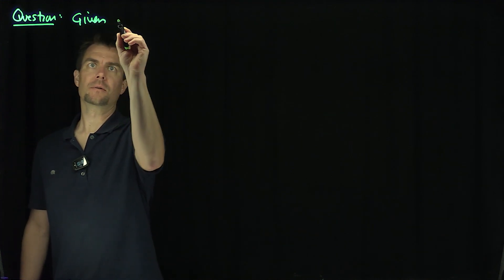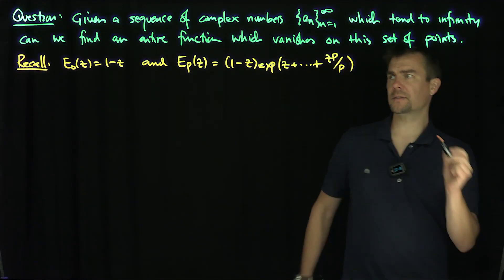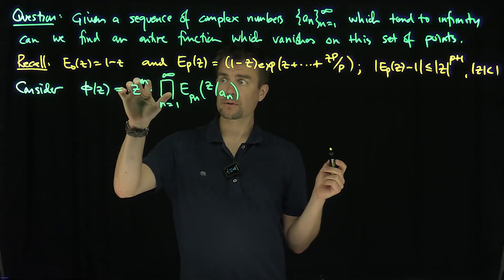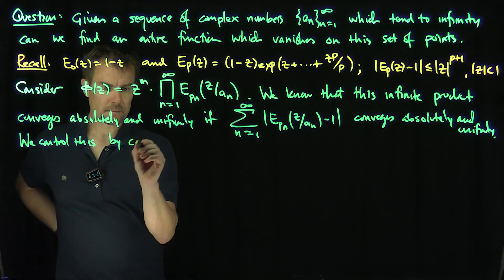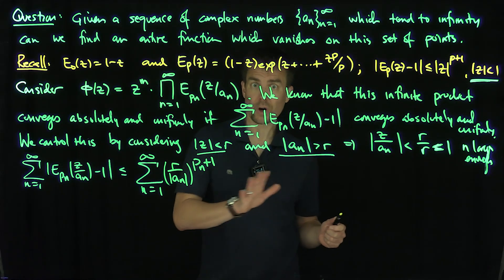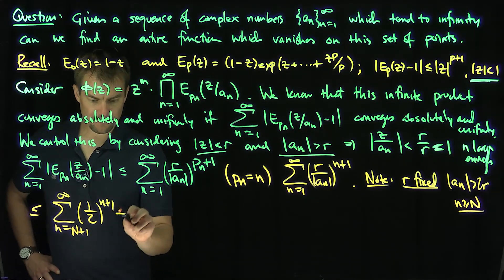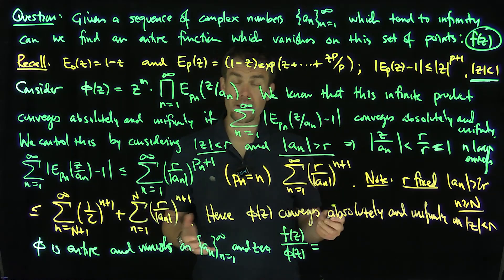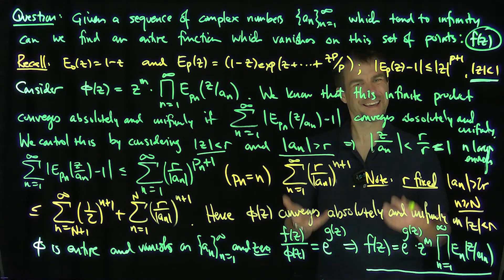Weierstrass Factorization Theorem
We prove the Weierstrass Factorization Theorem. This is a beautiful theorem in complex analysis which states that if we are given an infinite collection of complex numbers (potentially with repetitions) that have no accumulation points and tends to infinity, then every entire function can be expressed as the exponential of an entire function times z^m times an infinite product of Weierstrass elementary factors! This is a classification theorem for entire functions and gives us very useful information about the structure of entire functions.